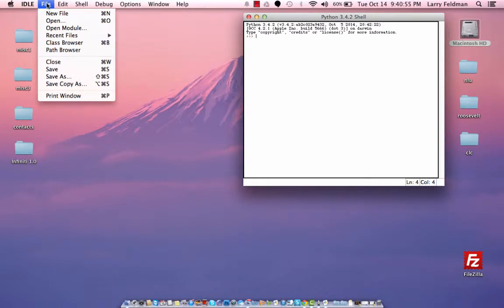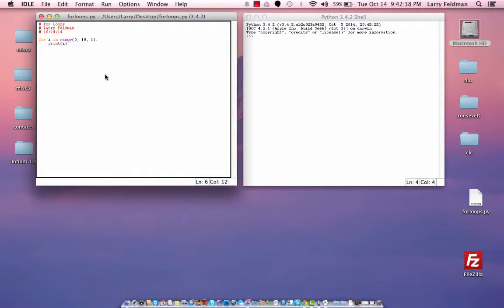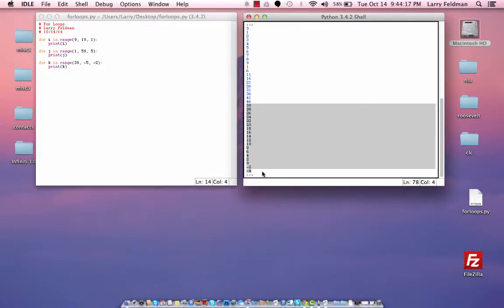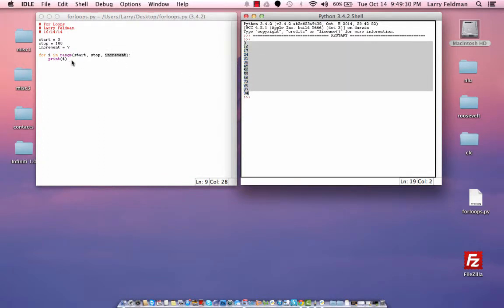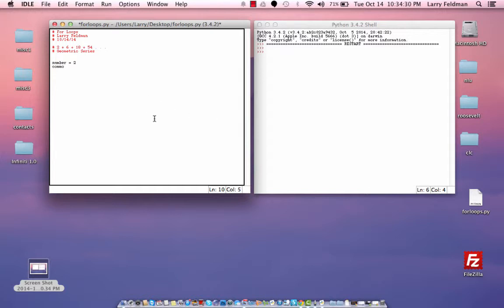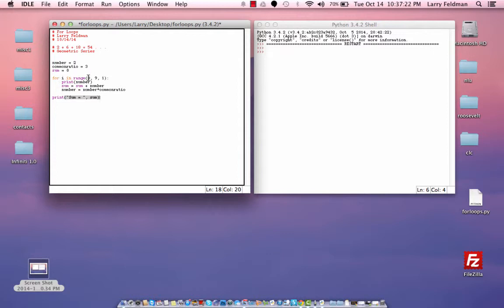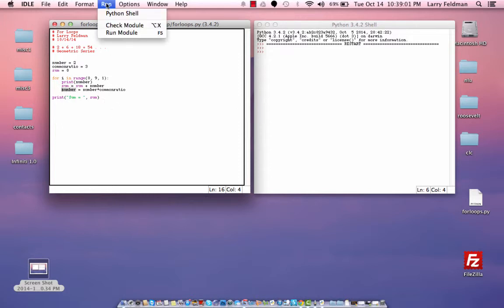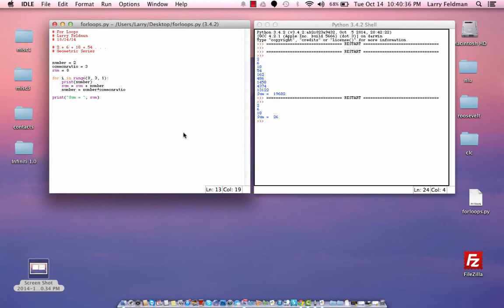Python "For" Loops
This video discusses the basics of "For" loops in Python.